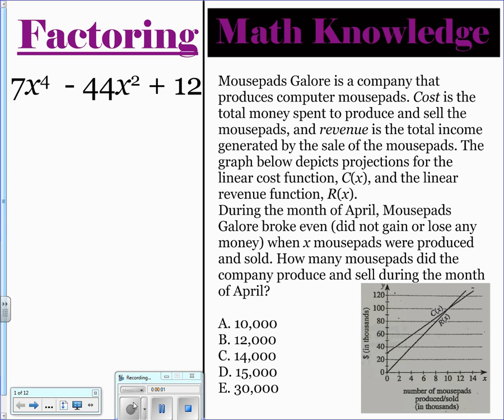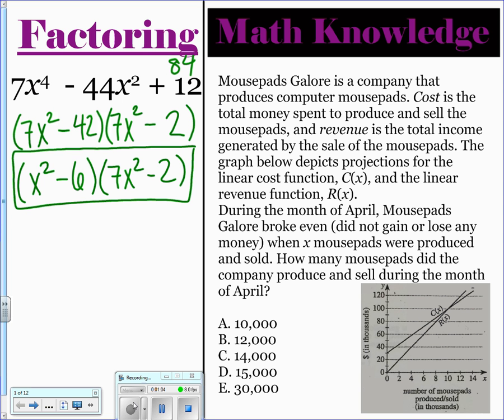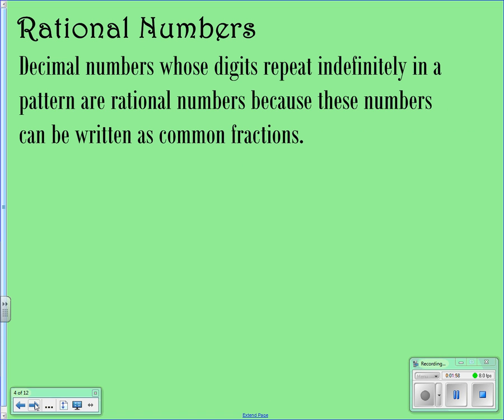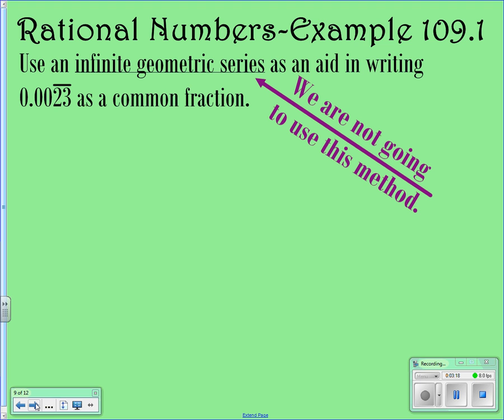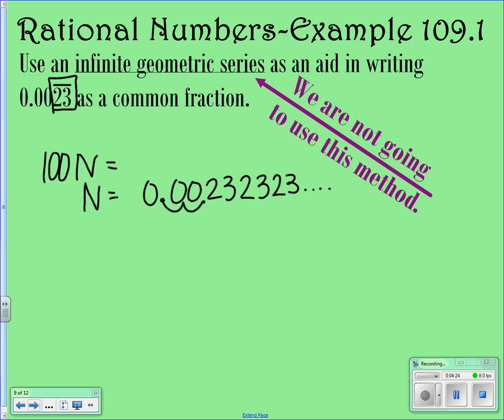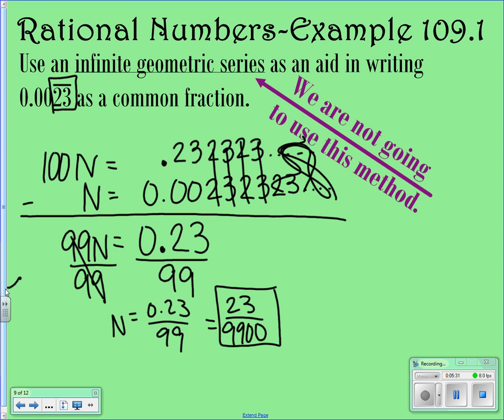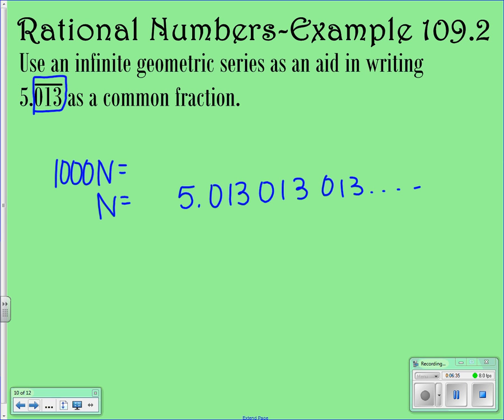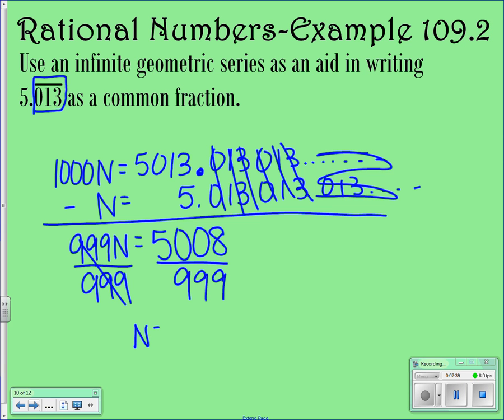Saxon Pre Calc Lesson 109 2016